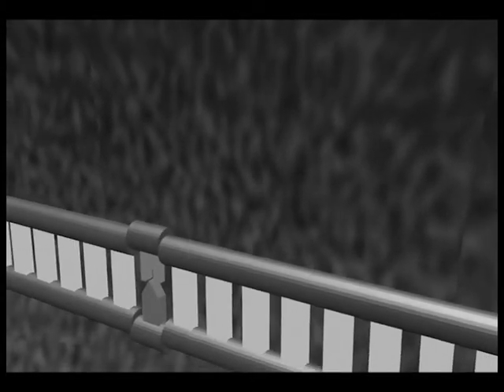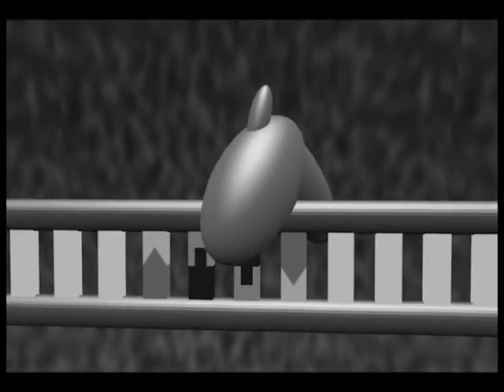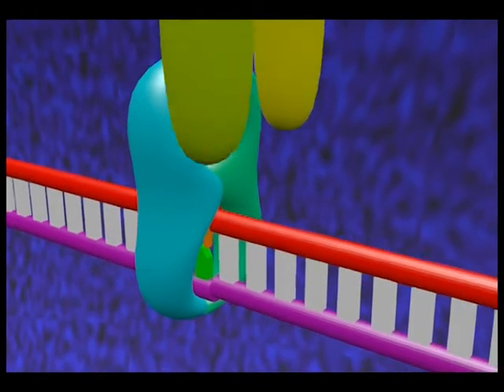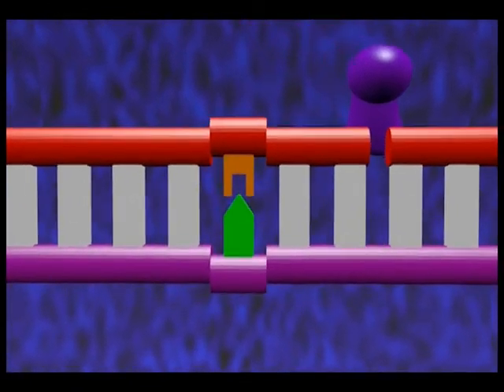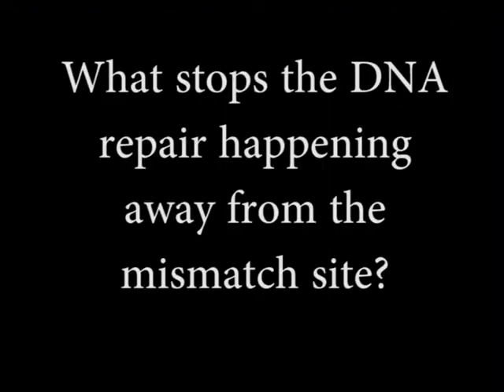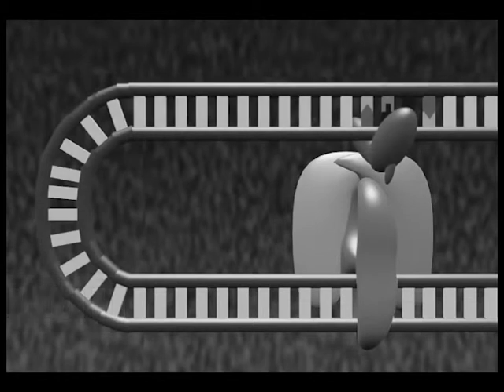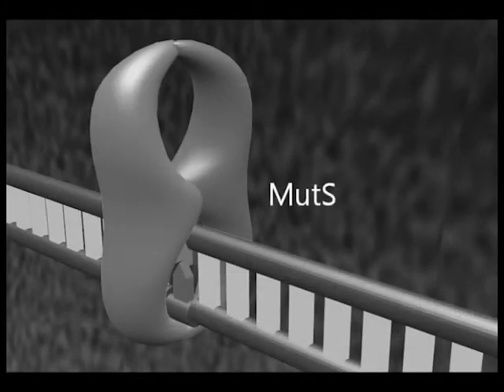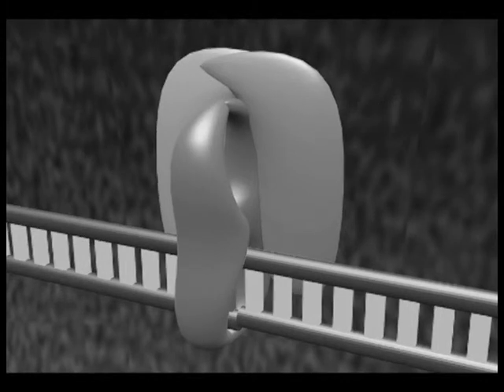DNA mismatch repair in non-MutH bacteria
A sequel to my previous animation on DNA mismatch repair in E.coli.

References:

Fukui, K., 2010. DNA mismatch repair in eukaryotes and bacteria. Journal of nucleic acids, 2010.

Li, G.M., 2008. Mechanisms and functions of DNA mismatch repair. Cell research, 18(1), p.85.